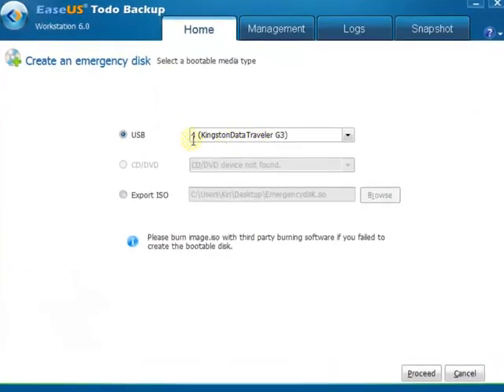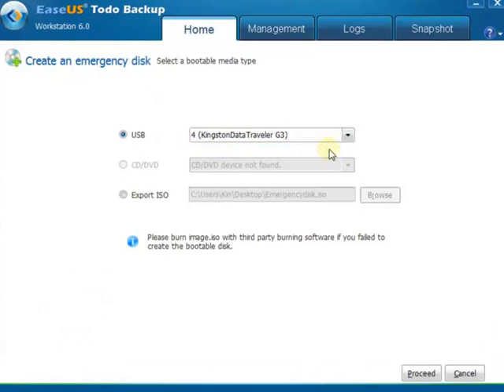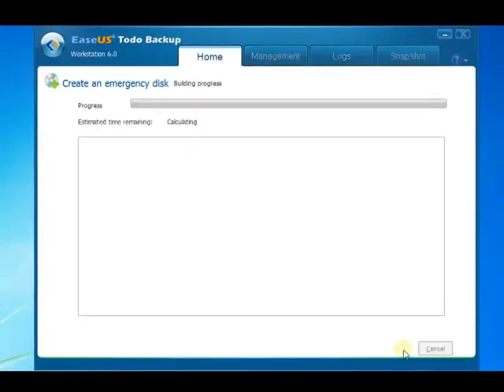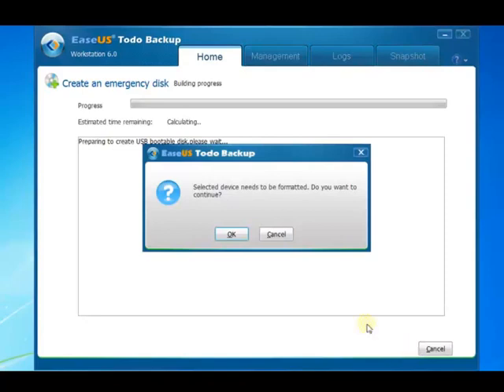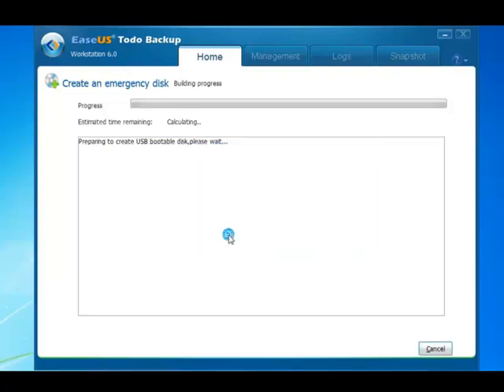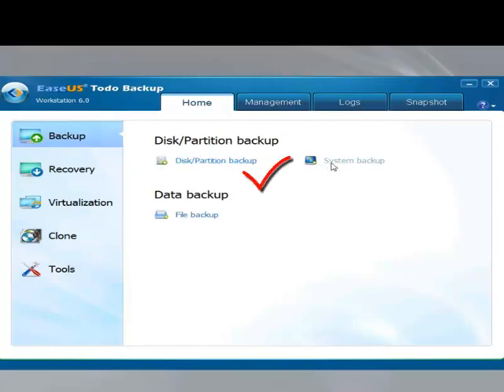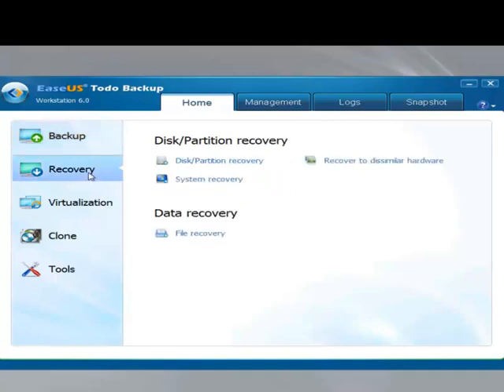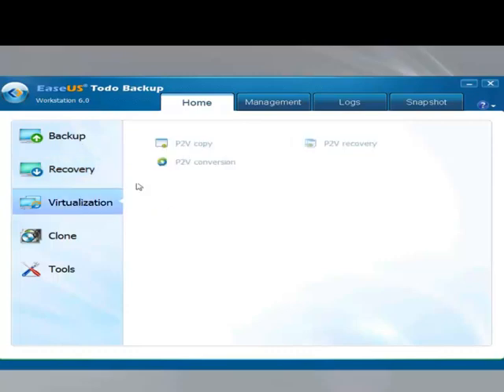EaseUS Todo Backup bootable disk to recover system in case of system crash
Detailed instructions on how to make your computer boot from a CD when you encounter boot failure, EaseUS Todo Backup can help you boot from cd and do system recovery. more info